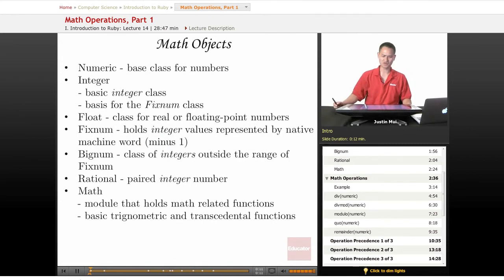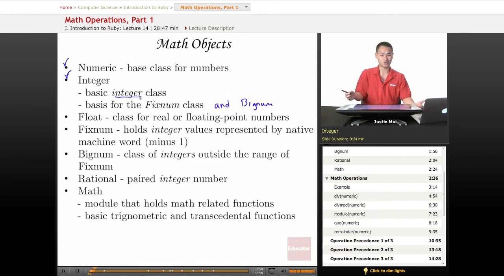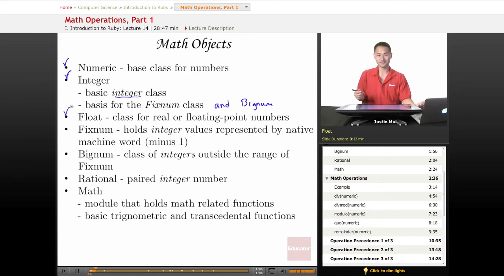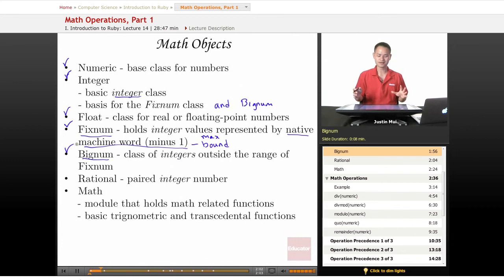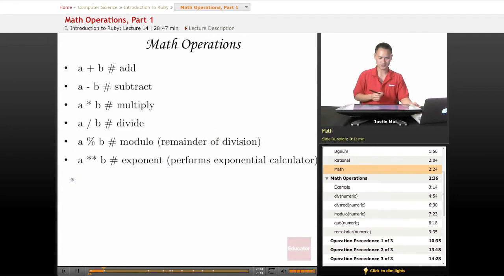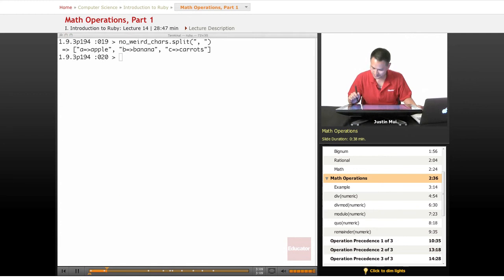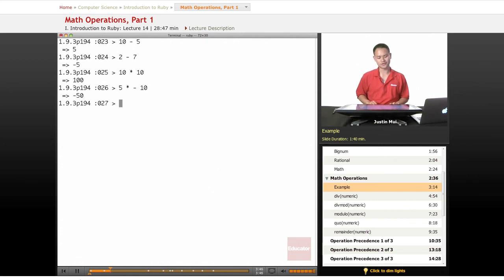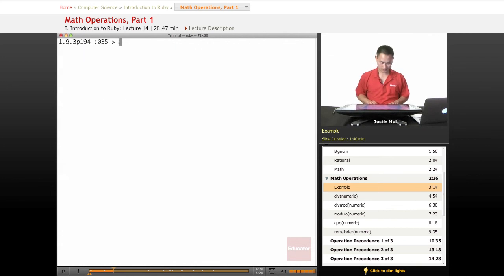Ruby: Math Operations